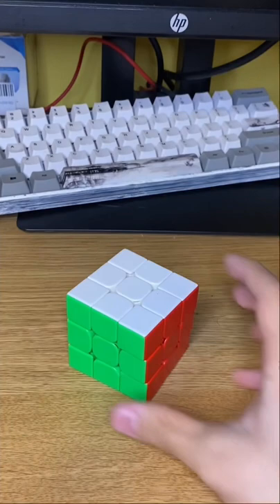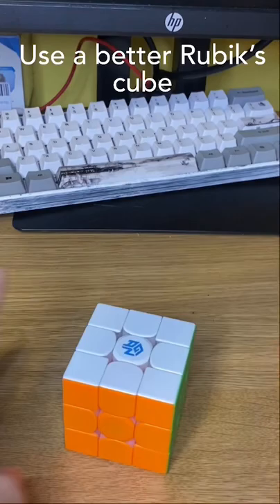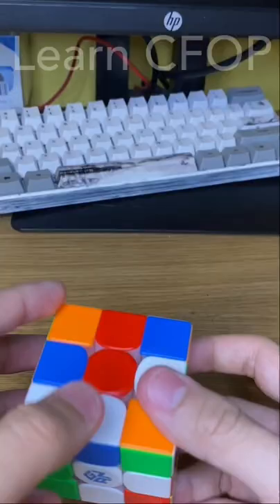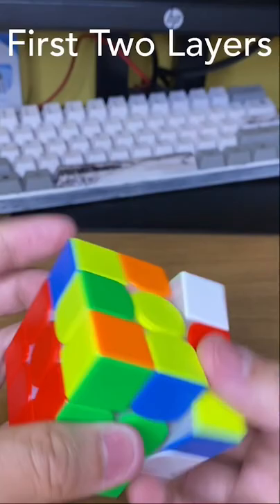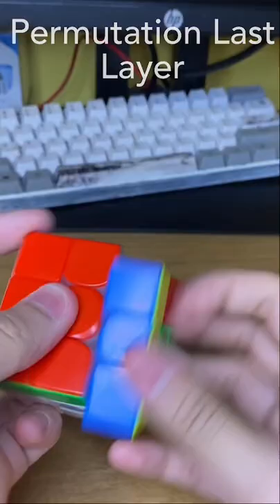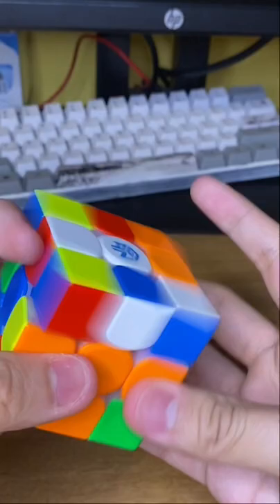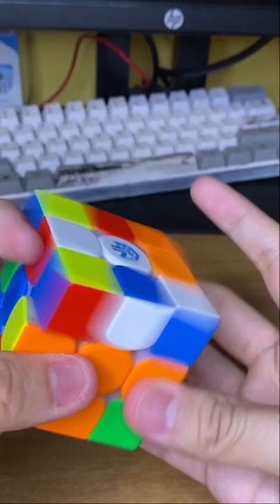how to solve Rubik’s Cube faster